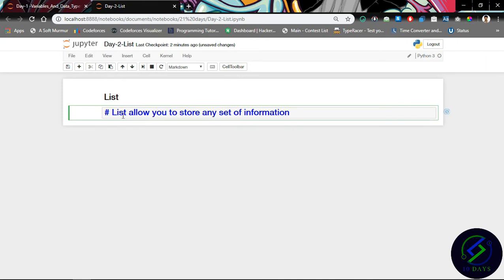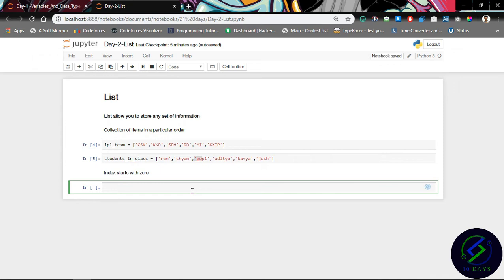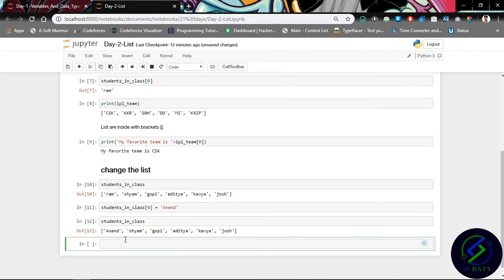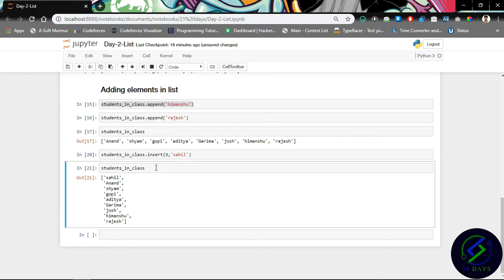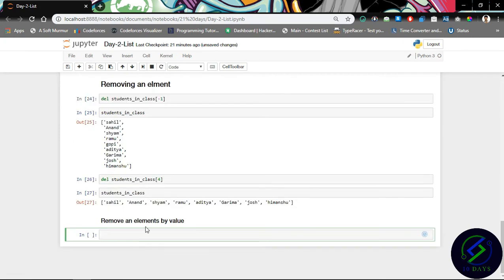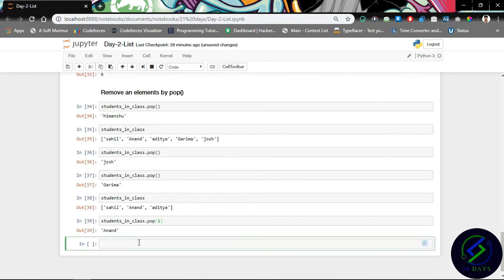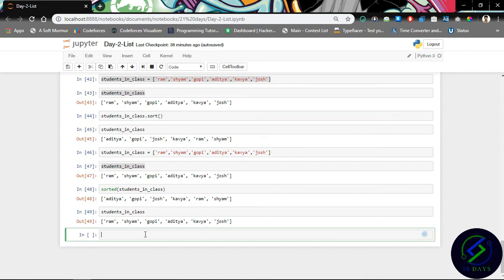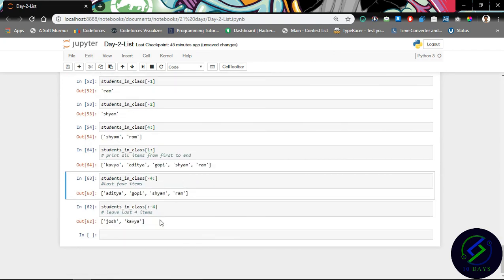Day 2 : List in python - 10 Days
Earphone Recommended
It is one video of code python with 10 days series.
I've made a tutorial of all the topics in python for beginners.
Do check out playlist by vising on my channel.

In this video :
a. Change the list.
b. Adding element in list.
c. Removing an elment.
d. Storing data in an ordered way.
e. Reverse a list.